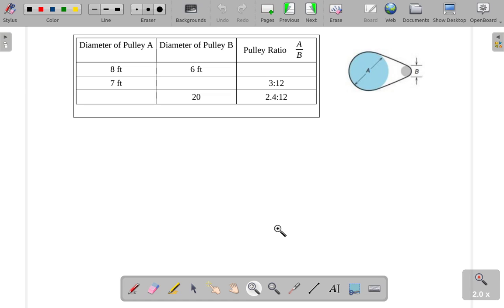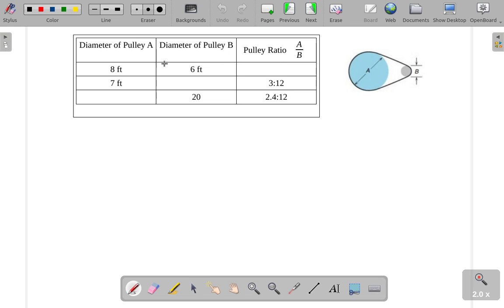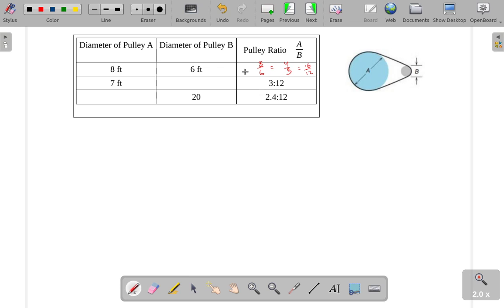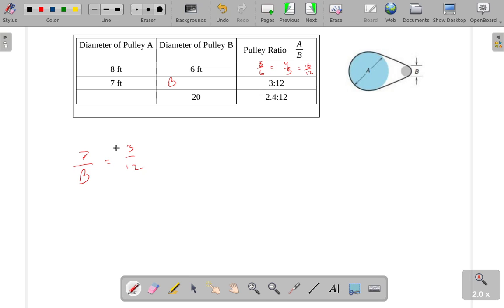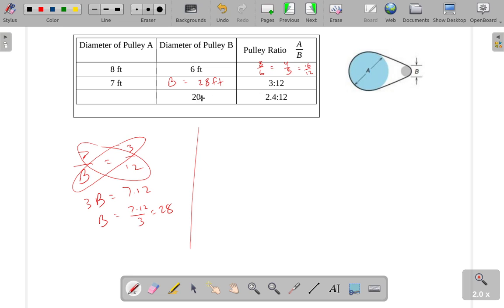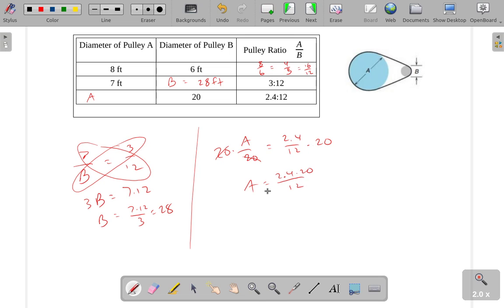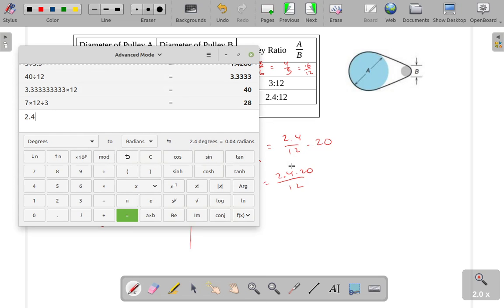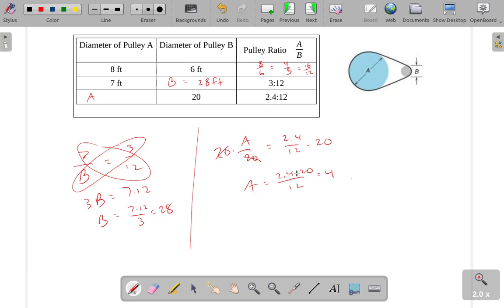M111 4.1-8 Solving Pulley proportions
Solving Pulley proportions